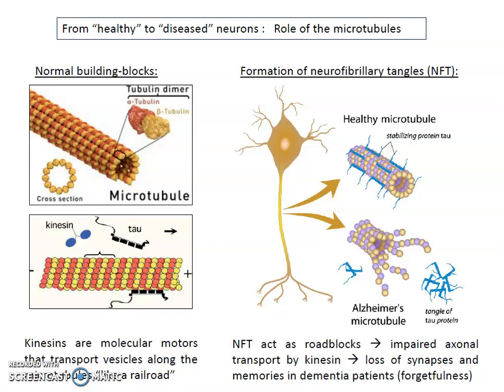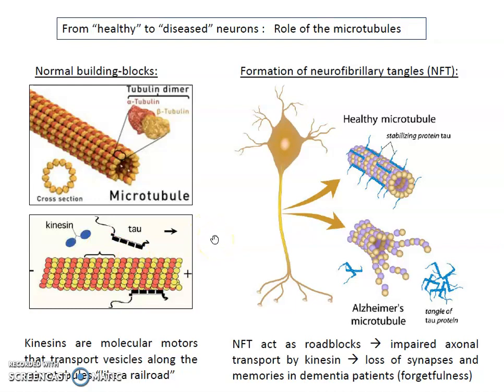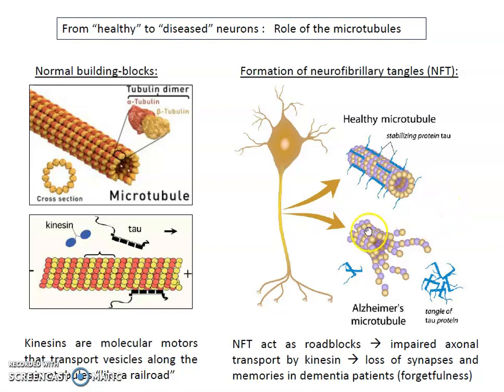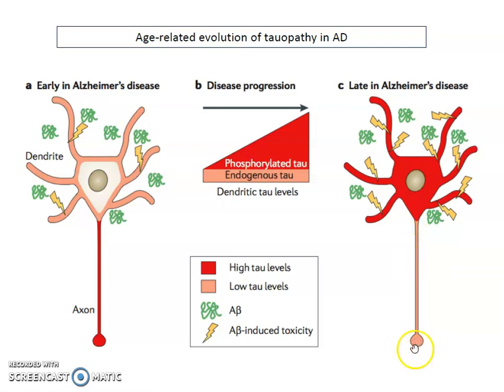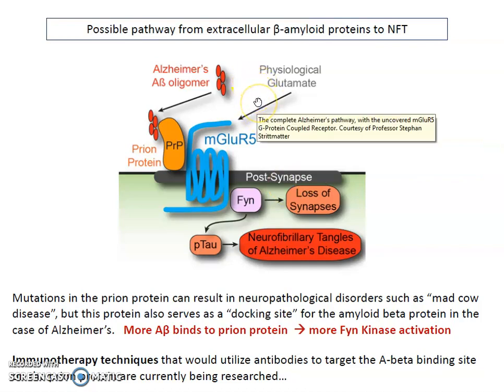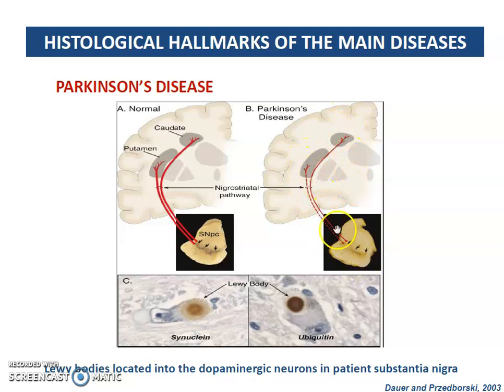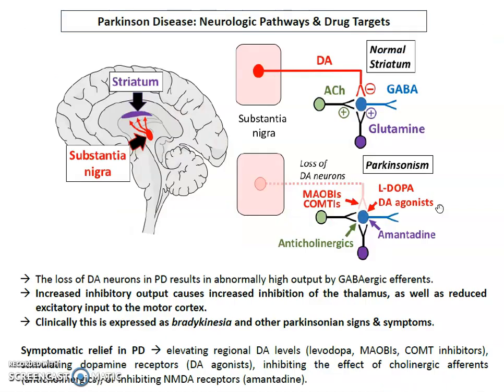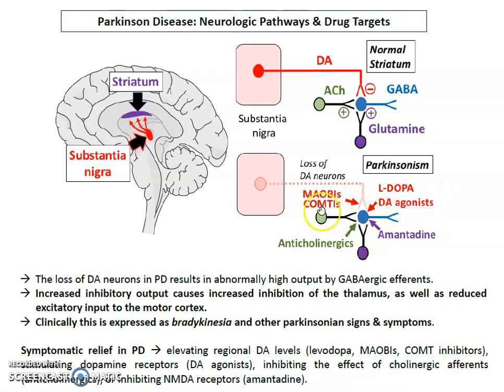Introduction to neurodegenarative disease: second video part 1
neurodegenerative disease